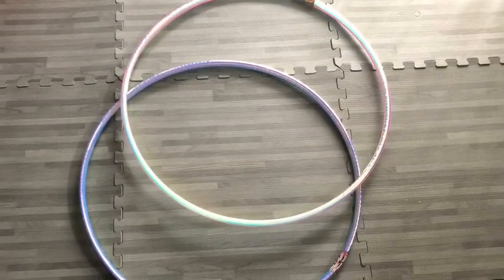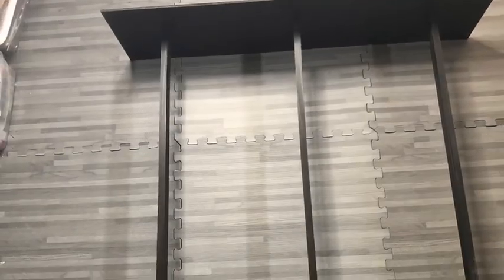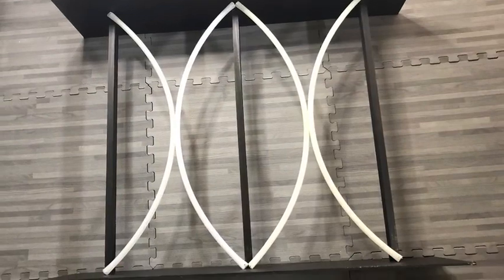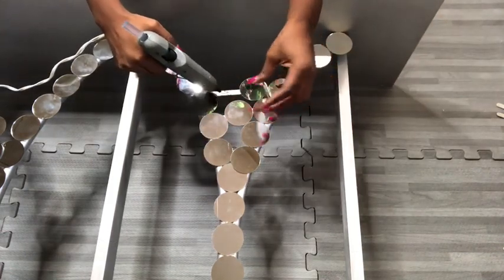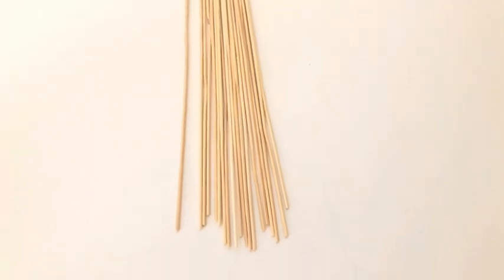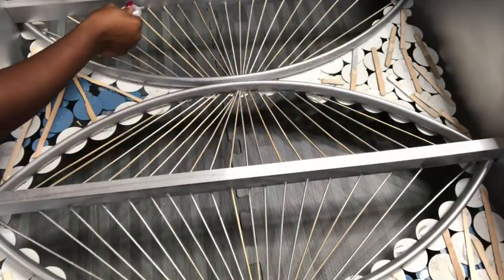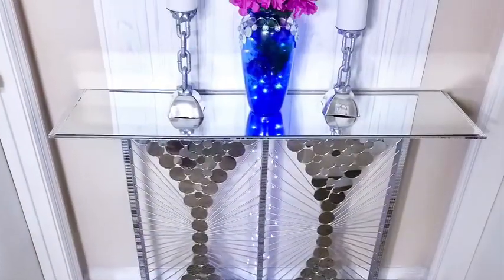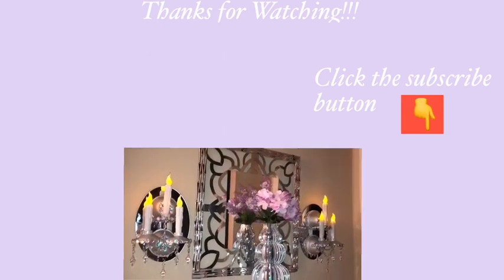HOW TO MAKE A GLAM TABLE WITH HOOPS! DIY GLAM HOME DECOR IDEA| DIY COLLAB VIDEO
This is a Diy Video on How To Use Hoops to add Elegance on a design for a Table. It can be used on an Existing Table or it can be used to make a new one. This is an Easy and Inexpensive Home Decorating Idea that gives a Home a Modern Look for 2019. This is a How To Video on How Easy and Inexpensive it is to Decorate your Home with items you already have. It is an inexpensive 2019 Decorating idea for Craft Lovers and a Home Decor idea that adds Uniqueness to the overall Decor in the Home.

Here are the items used:
2” round mirrors

1” round mirrors

Mirror Mosaic tiles:

An existing Table
Hula hoops
Screws
Silver spray paint
Bamboo skewers
Craft sticks

The floor I use for my craft area:

yoduvh_diy